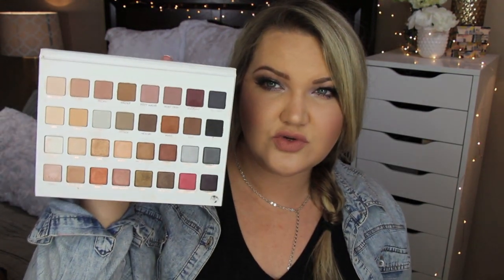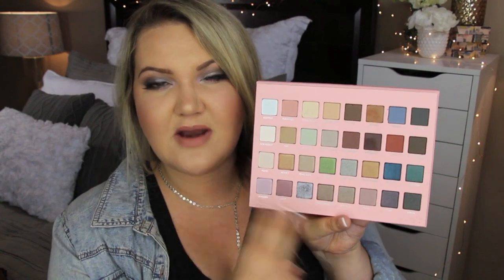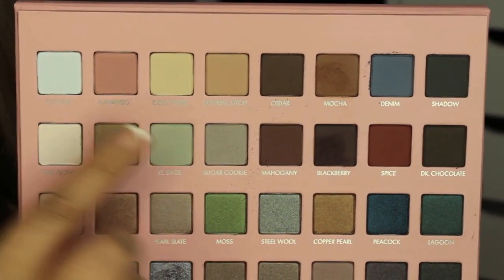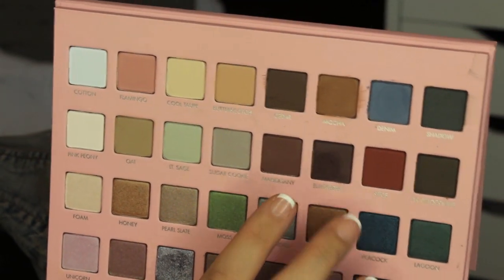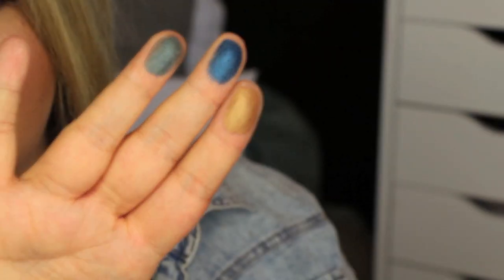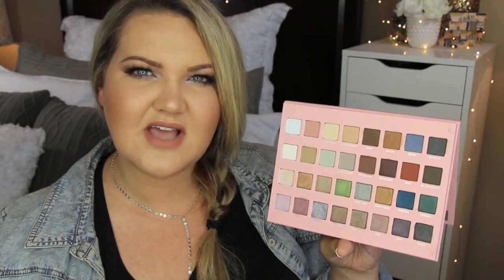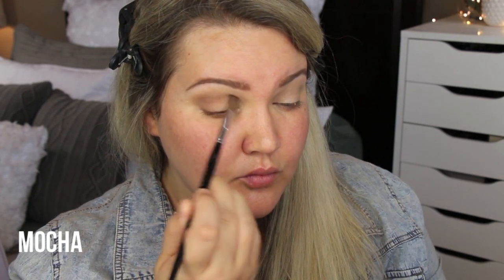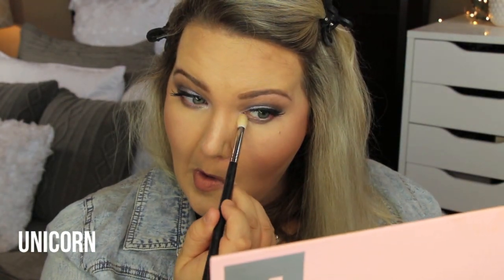LORAC MEGA PRO 4 Palette | SWATCHES + DEMO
LORAC Cosmetics released their NEW MEGA PRO 4 Palette and I have a look with swatches for you in this video! 16 Matte & 16 Shimmer shades, all brand new!!! These palette is available on LORAC's Website now, but will be available on Sept. 17th at Ulta.com!

EYES:
-LORAC Mega Pro 4 Palette
-Em Cosmetics Liquid Liner
-Salon Perfect Lashes #615
LIPS:
-It Cosmetics YLBB Liner 'Buff Nude'
-Charlotte Tilbury 'Very Victoria'
CHEEKS:
-Natasha Denona Duo Glow 'Alba'
FACE:
-Estee Lauder Double Wear Maximum 'Creamy Vanilla'
NAILS: Kiss Petite Nails
JEWELRY: